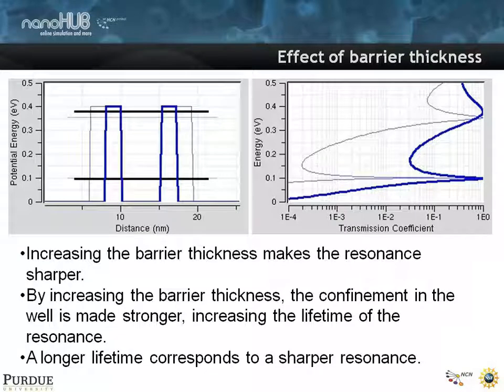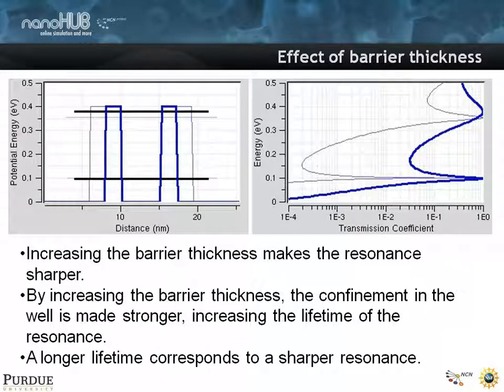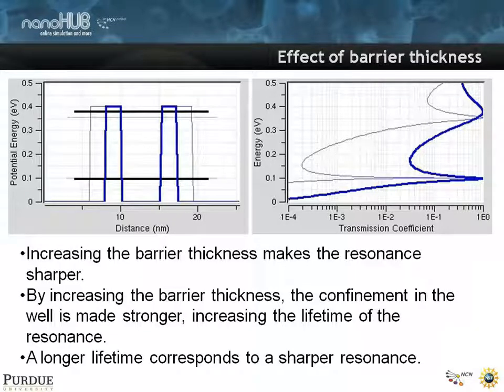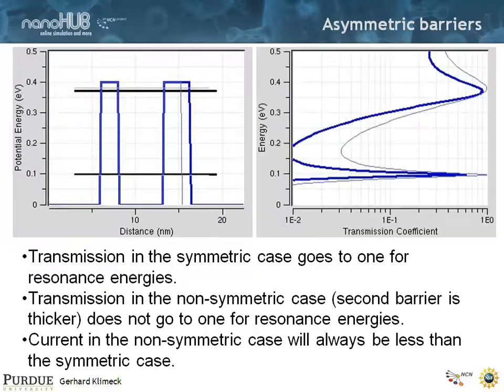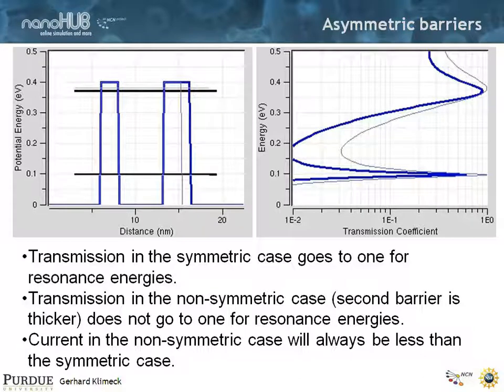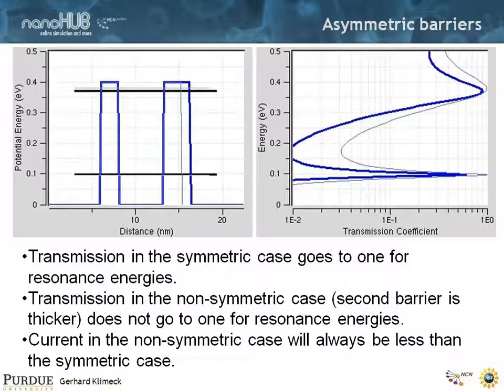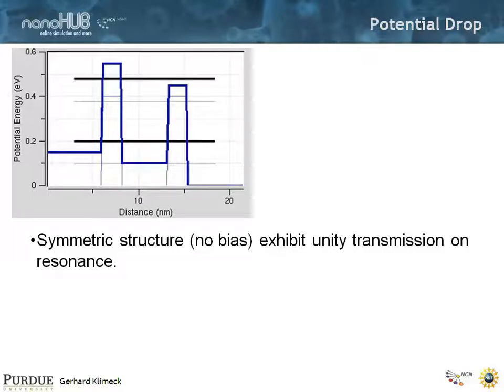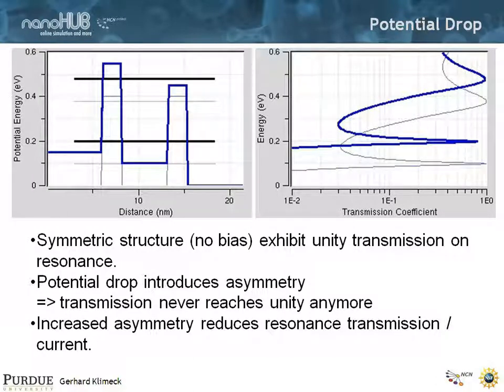Modeling Lecture 12: Open 1D Systems - Transmission through Double Barrier Structures - Part 2/3